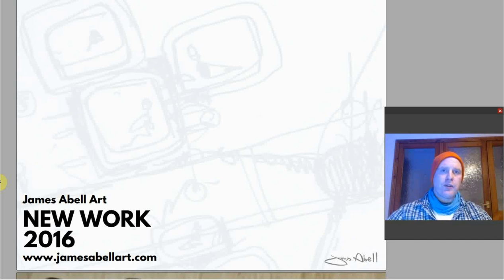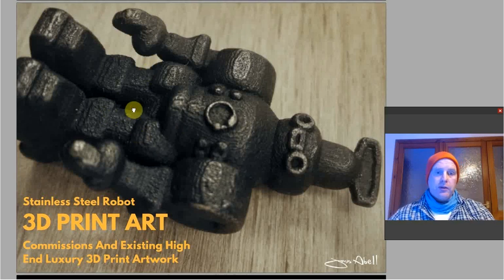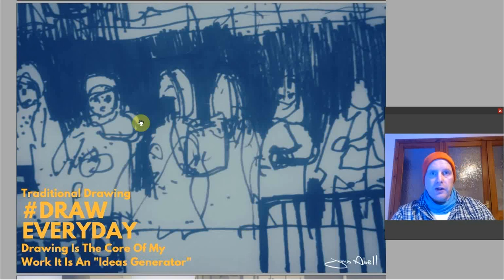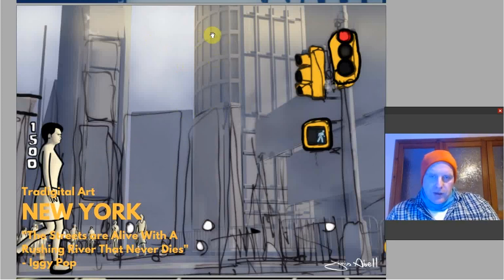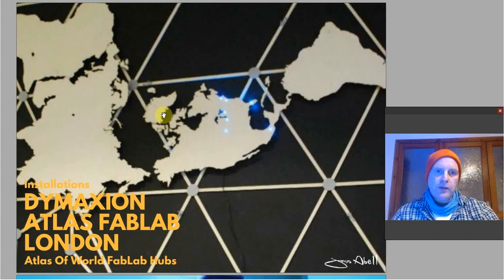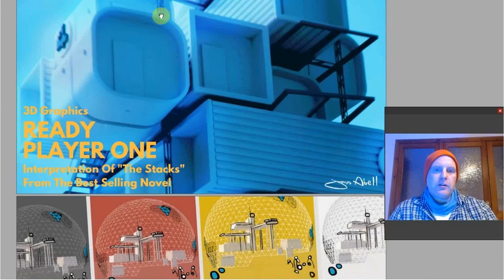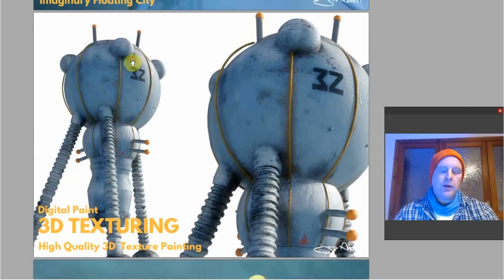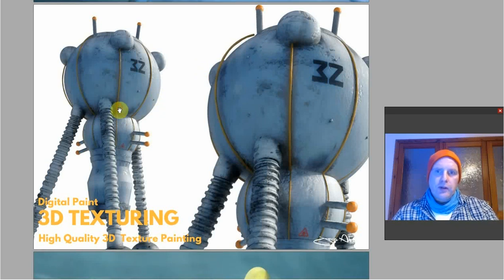Newest Art 2016 - Techniques And Processes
About latest work made in 2016 or a bit before. I talk about the -
1.Techniques I used
2. The processes I used
I go through each image and freestyle!
This accompanies the blog post-

Check it out too!